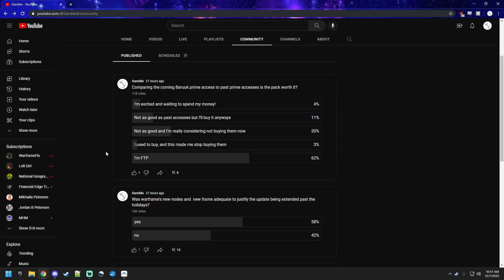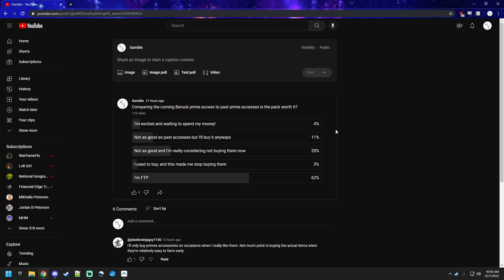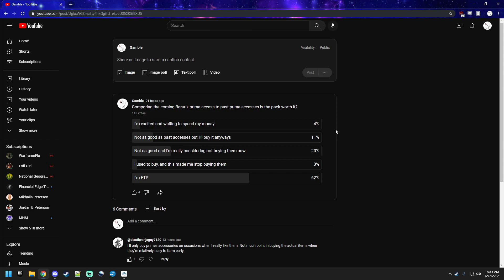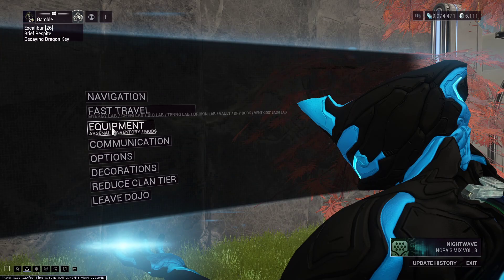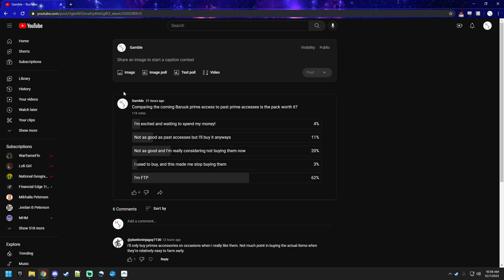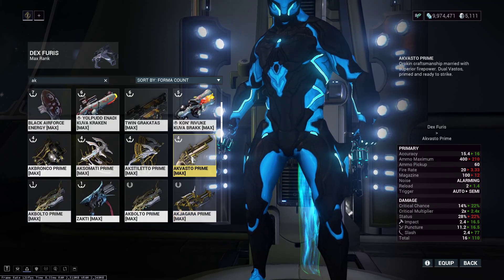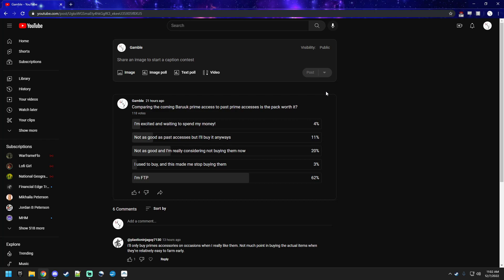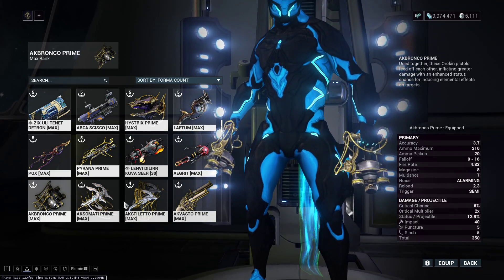Community post results and thoughts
Thank you for all the people that voted! I was honestly surprised so many people contributed.